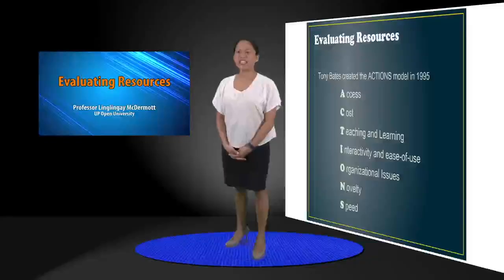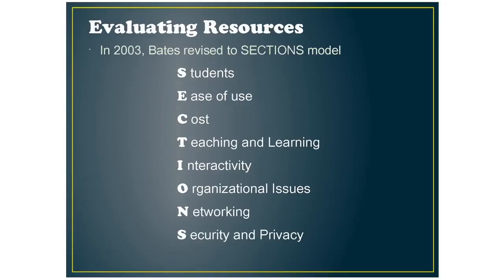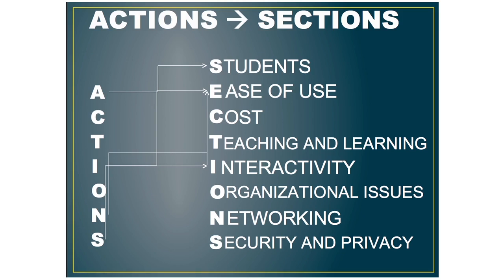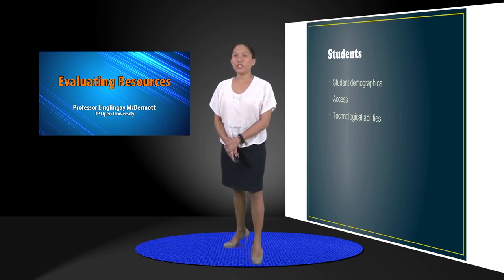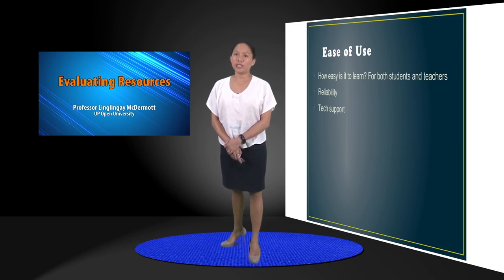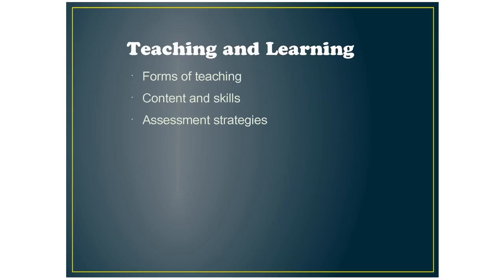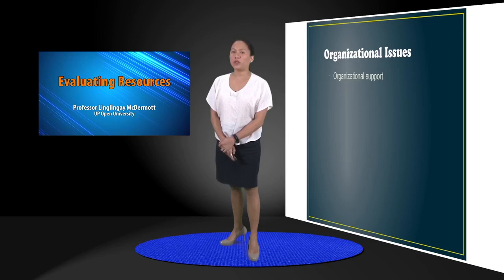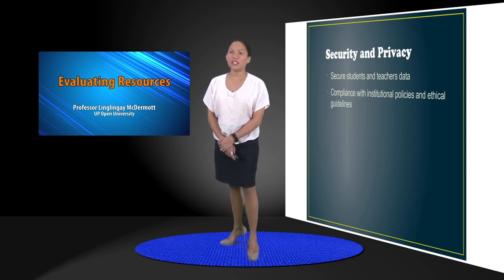Evaluating Resources | Prof. Linglingay McDermott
EVALUATING RESOURCES
Prof. Linglingay McDermott